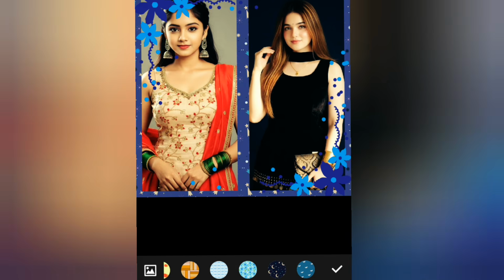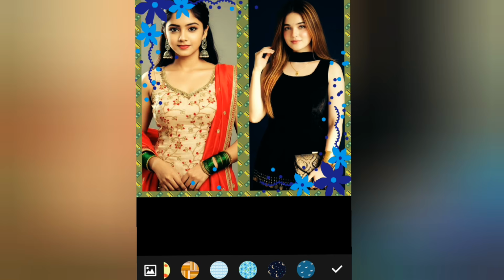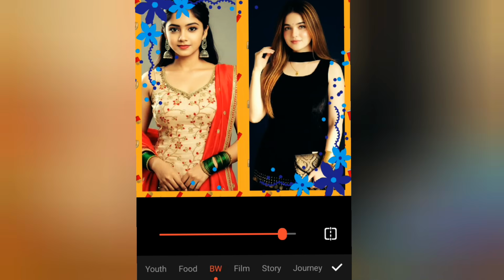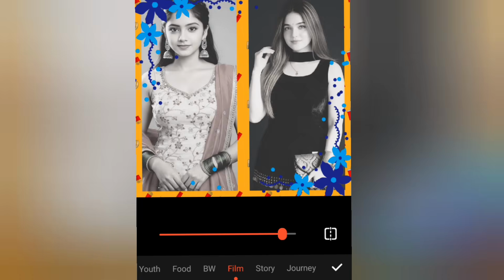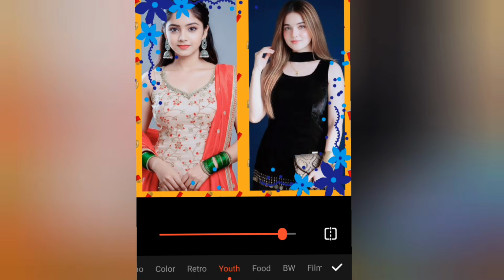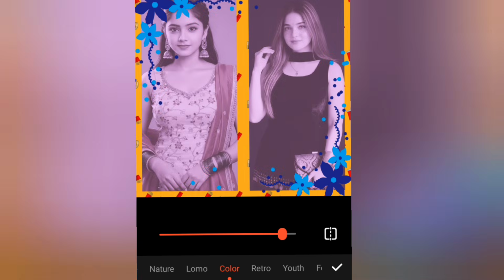HDR 4k Portrait new style editl professional Retouching LookCanonR5 Photoshop |trending effects-ekd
Welcome to a world of fast, aesthetic & viral video editing that speaks every language of creativity!
From  USA-style cinematic cuts to  Brazilian HDR Fogo effects,  UK-level transitions,  French-inspired color grading, and  German-style precision edits –
We bring the best editing vibes from top-ranked countries together for YOU!

Ultra Fast USA Reels Editing Trick
 Brazil Fogo HDR Foundo Viral Style
 UK Smooth Velocity Transitions Tutorial
French Aesthetic Color Grading Preset
 Trending Zoom-In Cut Like Hollywood
 Viral Split-Beat Sync Effect 2025
German-Level Pro Color Correction
TikTok/Shorts Brazil Neon Vibe Edit

3D Camera Shake Trending in Canada
Instagram Reels Ultra Glow Effect
 UK Night Sky Preset Color Tutorial
 Australia Trending CapCut Viral Preset
 Spain Trending Mirror FX Video Style
Italy Vintage Blur & Glow Transition
Most Viral Trend in USA & Germany
 0.5X Slo-Mo with HDR Foundo Brazil
Trending Motion Blur for Edits 2025
 Hyper Zoom + Flash Cuts (UK Style)          ،
CapCut X Velocity X Split Beat Combo
 High Contrast Edit for Shorts – Global Trend
Choda chodi video
Choda chodi
XXl 2025
sxxsw60000x2023xxa
Professional photo editing course
best colour grading photo editing
blue film

cupcat editing #
cupcat effects #
how to use cupcat #
cupcut editing #
Vn video editor app #
vn video editor mac #
vn video editor review #
vn video editor tutorial #
how to use vn video editor #
video editor for android #
video editor for iphone #
vn video editing #
vlognow video editor #
video editing